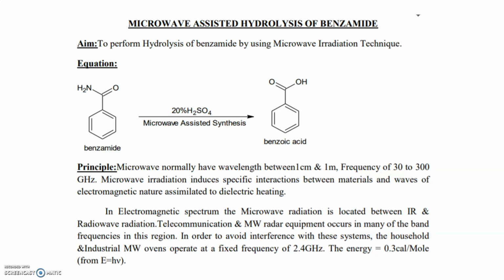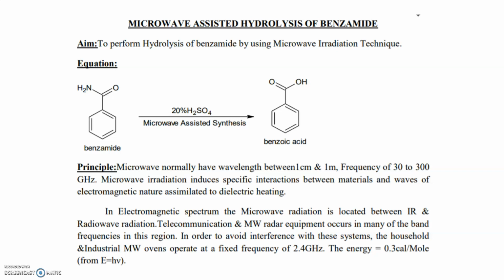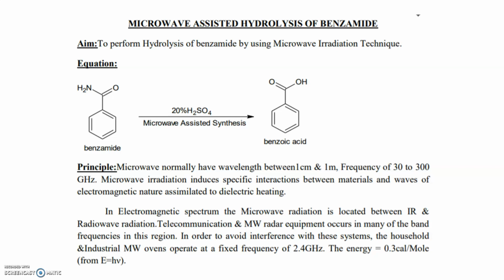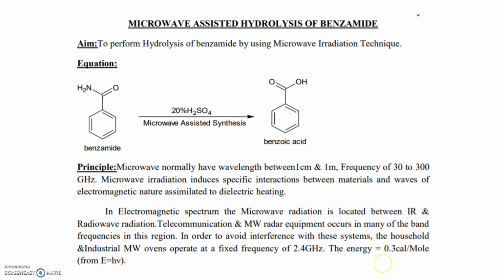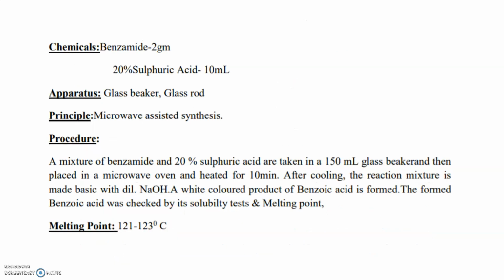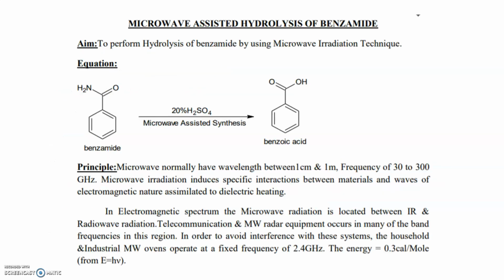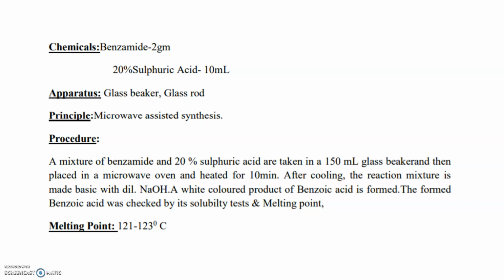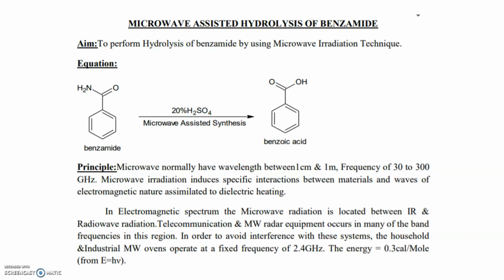MICROWAVE ASSISTED HYDROLYSIS OF BENZAMIDE